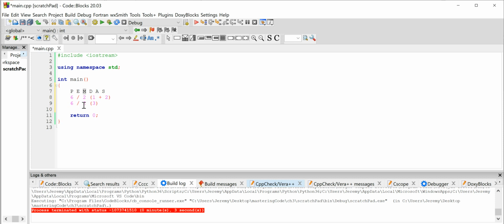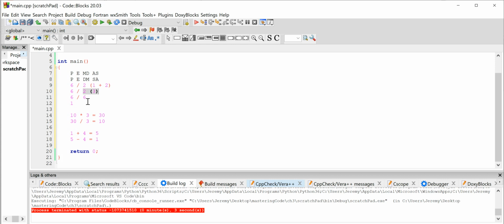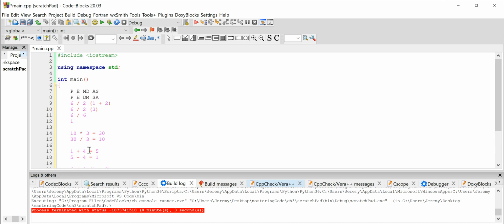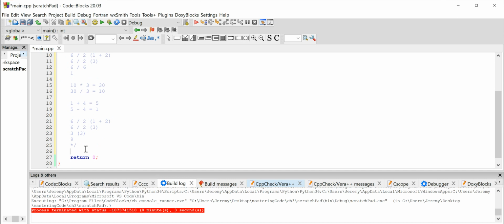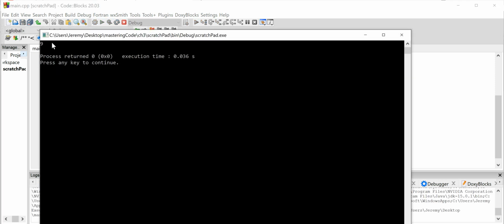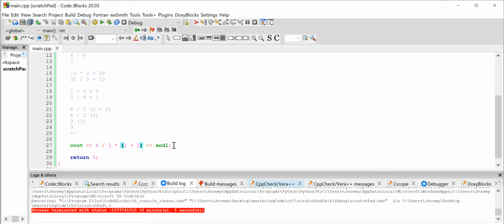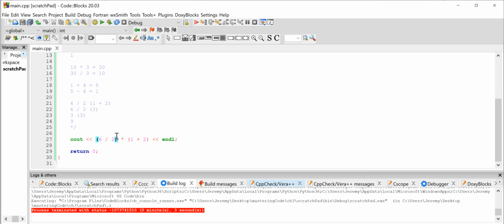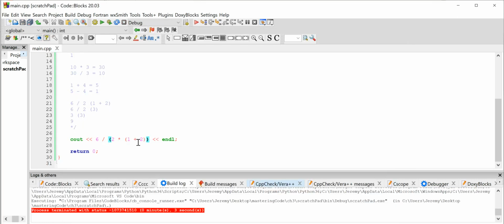Order Of Operations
Operator precedence in mathematical expressions in C++